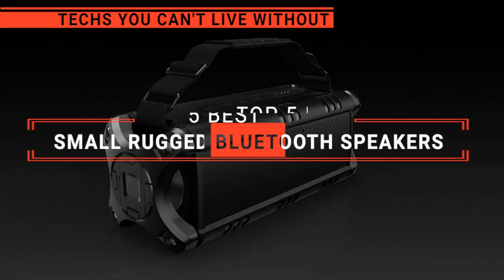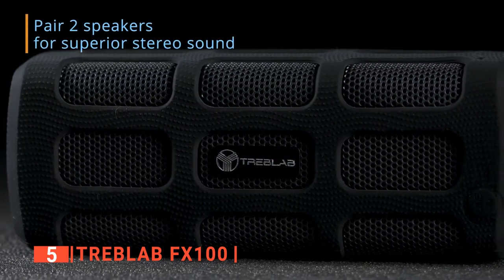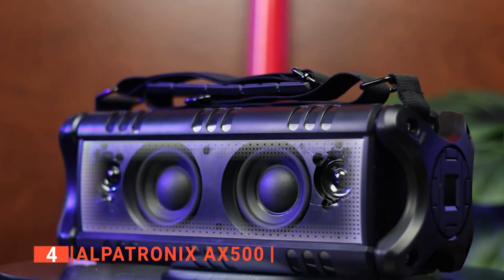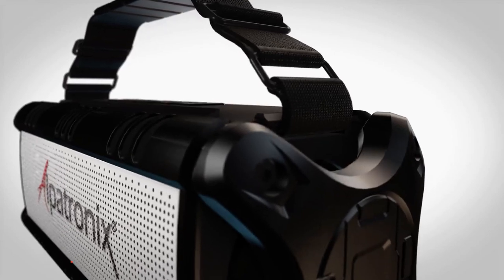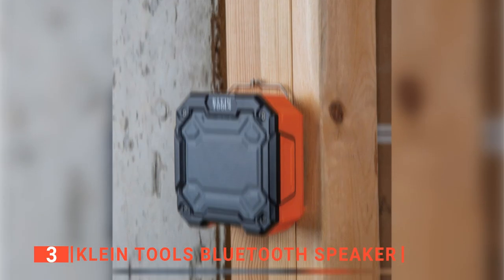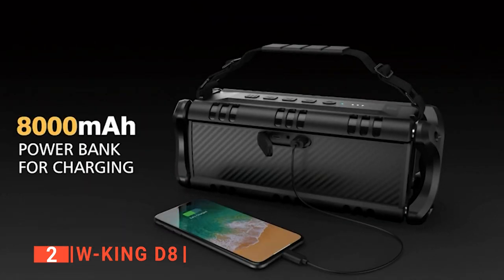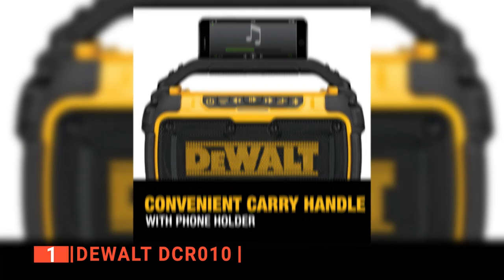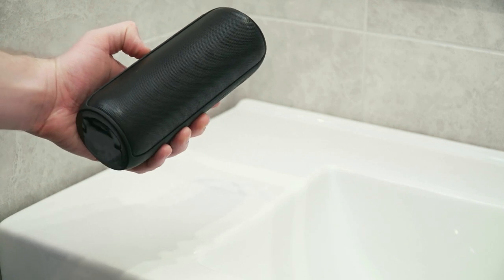Don't buy Bluetooth Speakers until you see this!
Small Rugged Bluetooth Speakers: Hey guys, in this video, we’re going to review the pros and cons of the top 5 best Small Rugged Bluetooth Speakers for sale right now.
(paid links)
00:00 Intro
00:28 5️⃣ TREBLAB FX100
02:34 4️⃣ Alpatronix AX500
04:54 3️⃣ Klein Tools Bluetooth Speaker
06:42 2️⃣ W-KING D8
08:36 1️⃣ DEWALT DCR010

If you are looking for a small, rugged Bluetooth speaker that can be stashed in your backpack or taken on the road, you will love the Bluetooth speakers reviewed in this video. These tiny speakers pack a punch for their price, and the features they offer rival other expensive Bluetooth speakers. Before you head on to buy one, watch this video to help you make an informed choice.

In today’s video, we are going to look at the top five best Small Rugged Bluetooth Speakers available on the market today. We have made this list based on our own opinion, research, and customer reviews. We have considered their quality, features, and values when narrowing down the best choices possible. If you want more information and updated pricing on the products mentioned, be sure to check the links above.